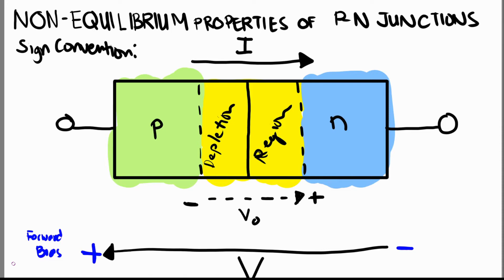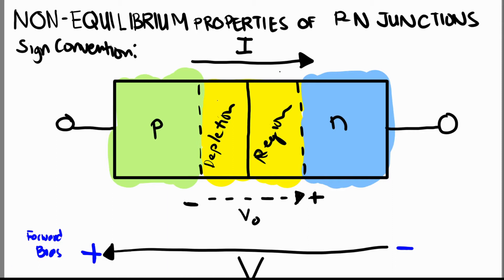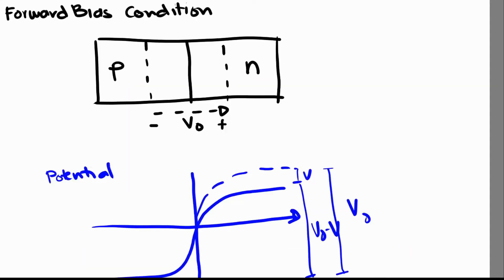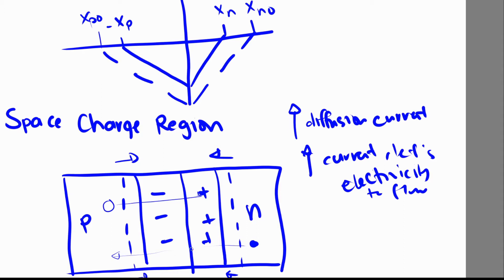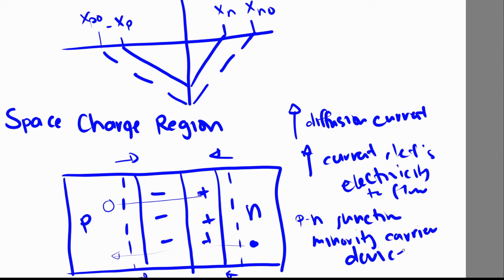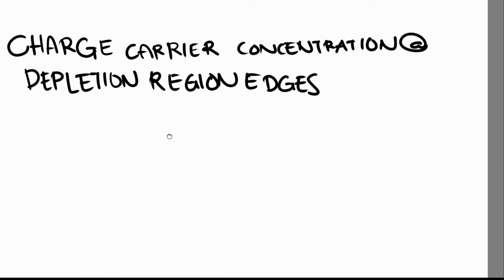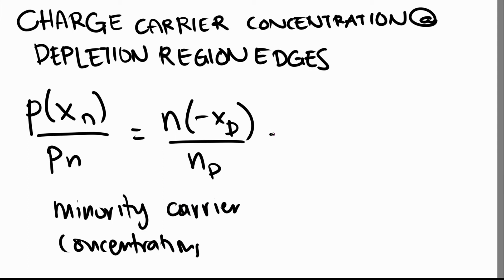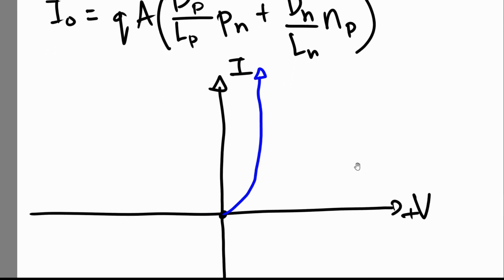Non-equilibrium properties of p-n junctions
0:00 Non-equilibrium Condition
3:04 Forward Bias
9:44 Reverse Bias
12:58 Depletion Region
15:41 Diode Equation